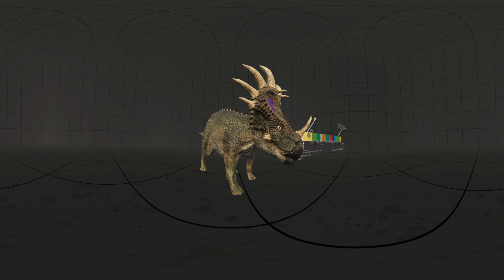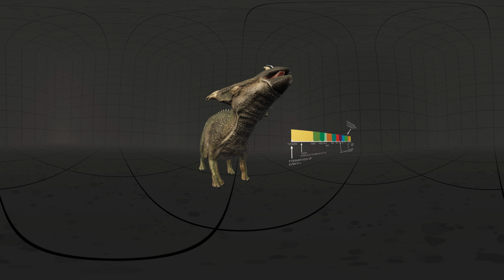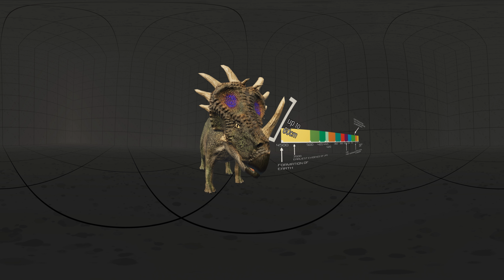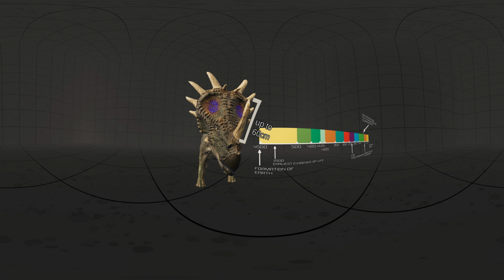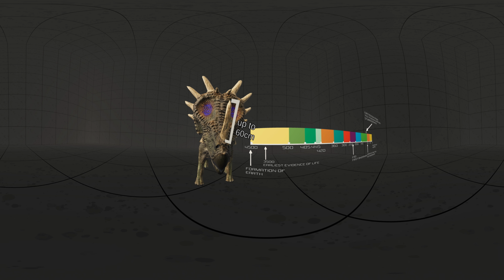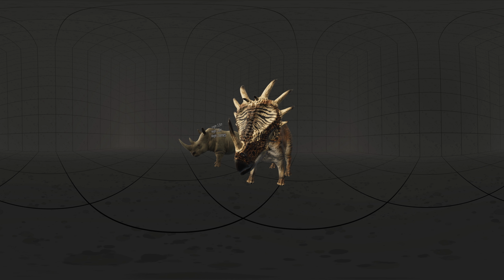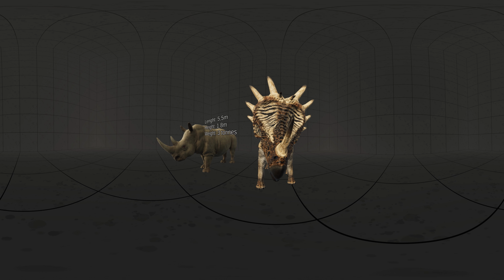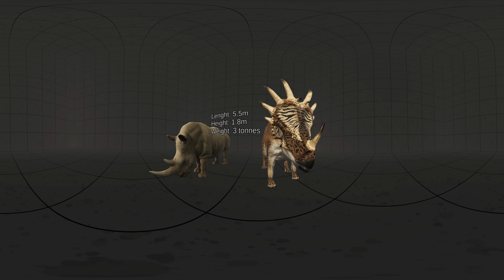VR Jurassic Encyclopedia #5 - Styracosaurus dinosaur facts 360 Education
This is the 5th video in our VR Jurassic Encyclopedia series! Today we will introduce you to Styracosaurus dinosaur facts. Experience 360 education at the highest level!

We're glad you like our VR Jurassic Encyclopedia series. Continuing the journey through Jurassic land, today we decided to tell you about the Styracosaurus dinosaur facts. Did you know that the Styracosaurus was a plant-eating dinosaur that roamed North America and Asia during the Late Cretaceous Period? These and other interesting facts about this dinosaur, like what did it look like, what was its size, and what did it eat you can find out by watching this 360 education video.

Like our Styracosaurus dinosaur facts video? Also, you can find there more 360 videos!

IMPORTANT!

VIDEOS APPEAR ON OUR CHANNEL REGULARLY. EVERY SATURDAY WE WILL TRY TO PROVIDE YOU WITH VALUABLE MATERIAL.

About channel:
In our channel, you can find Virtual Reality videos with many different VR 360 motives. If you have any idea what do you want to see in virtual reality, feel free to inform us about it in the comments :)

We use Oculus Quest 2 glasses to create our productions :)